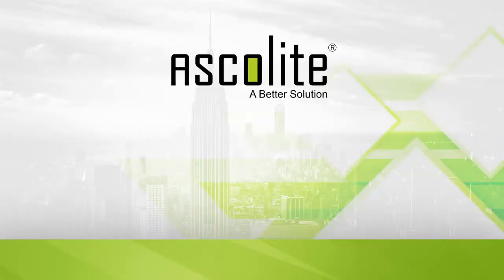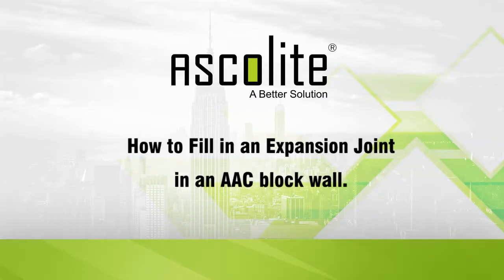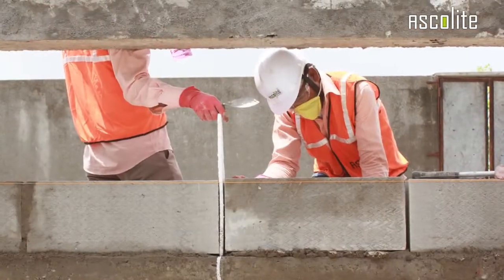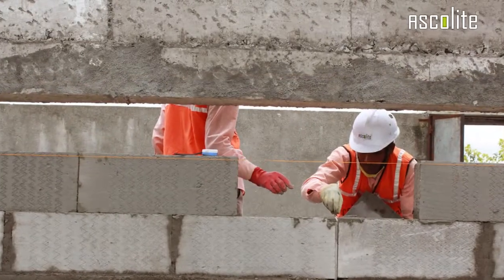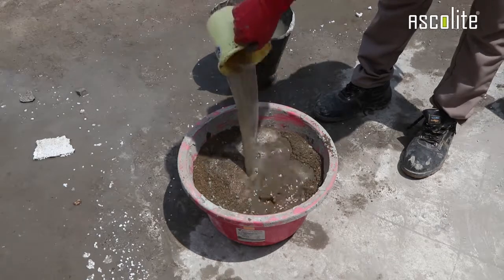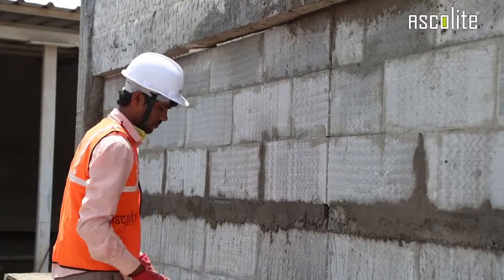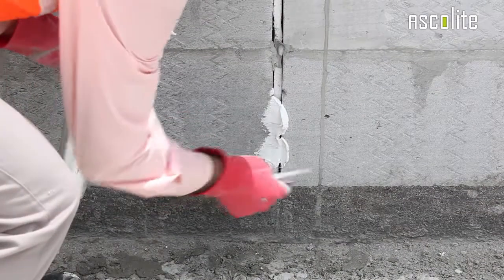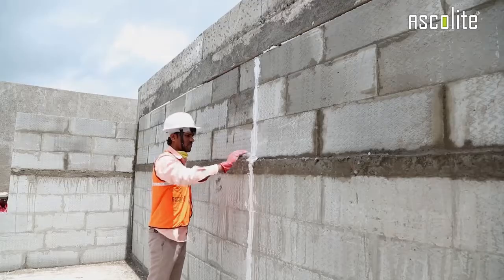EXPANSION JOINT - English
How to do Expansion Joint in an AAC Block wall